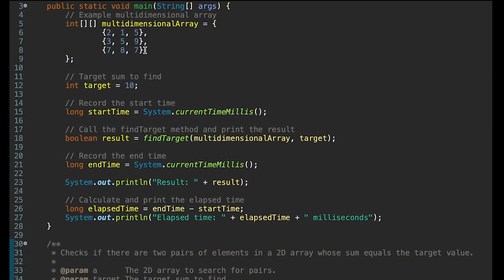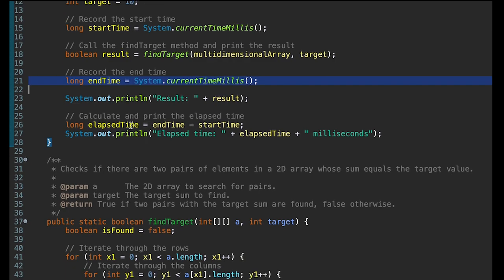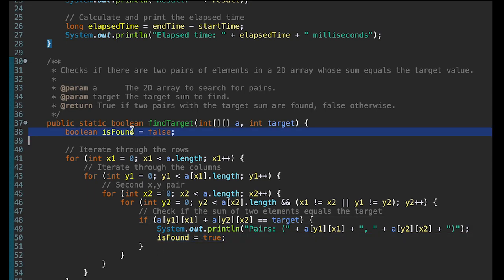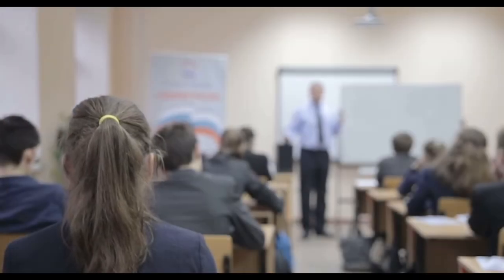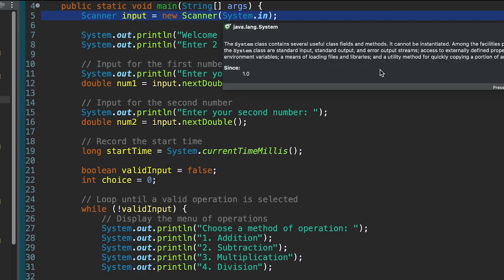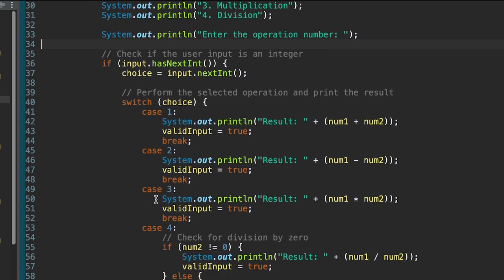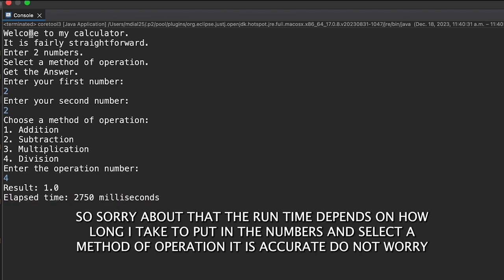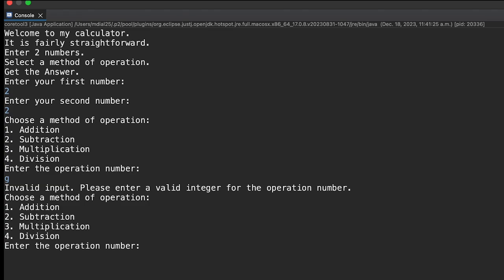Day in the life of a 16 year old software programmer in Toronto, coding tools for his client.